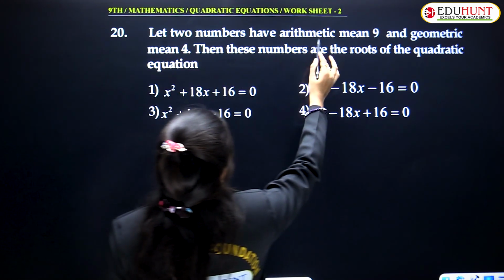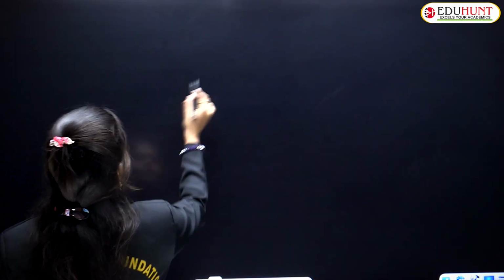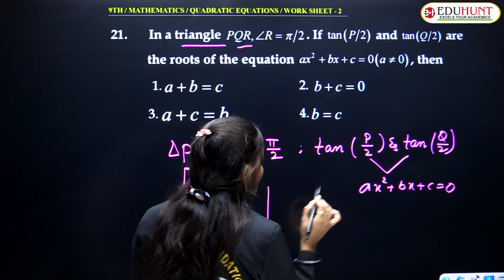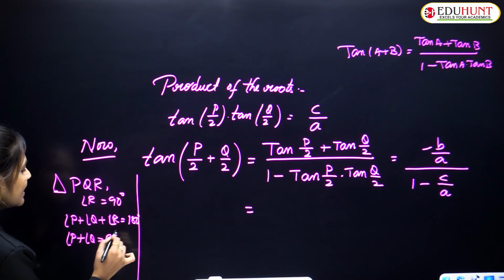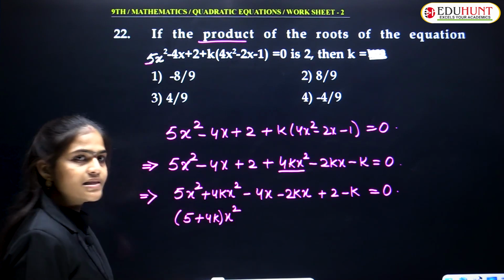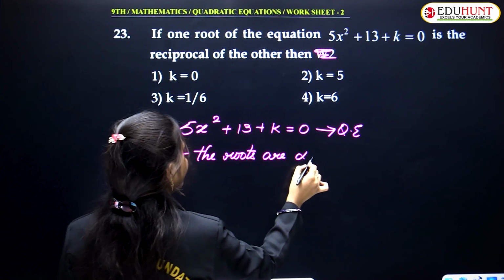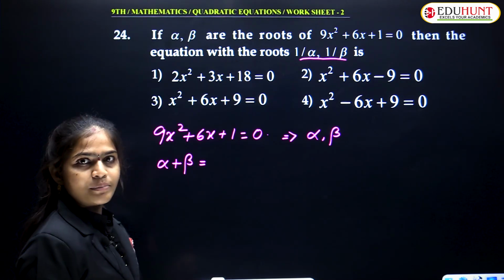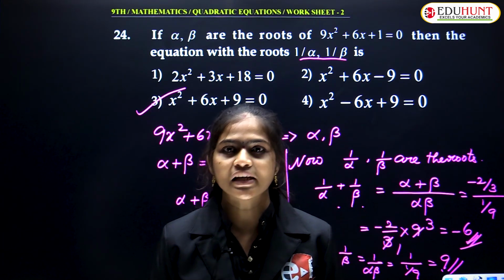14. QUADRATIC EQUATIONS | WORK SHEET-02 | QS.NO-20-24 | 9TH CLASS| MATHEMATICS